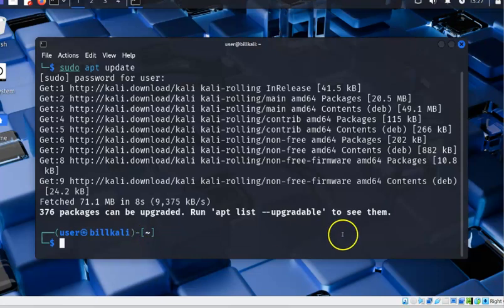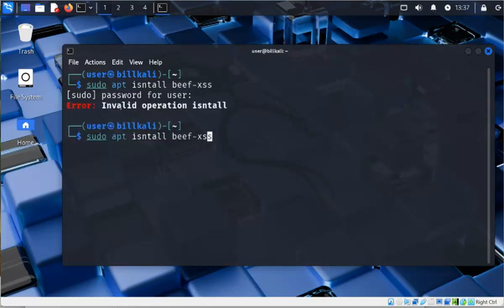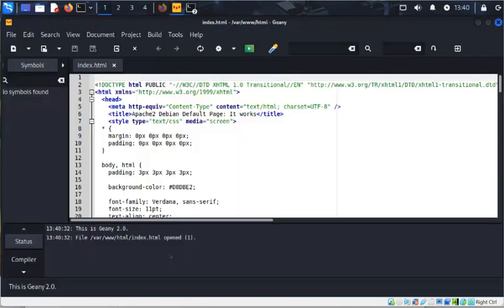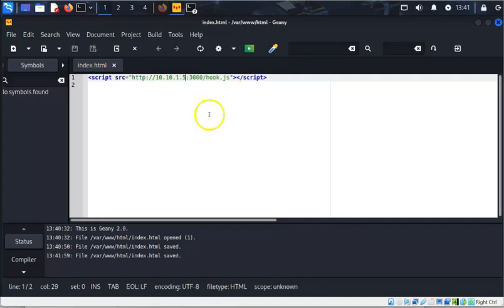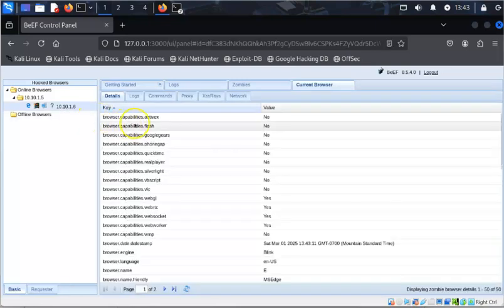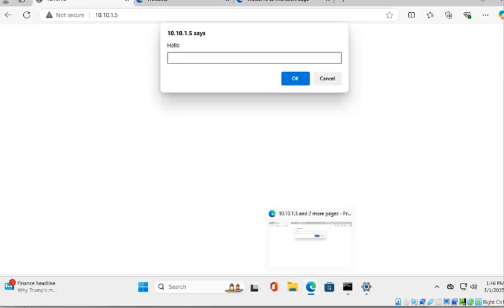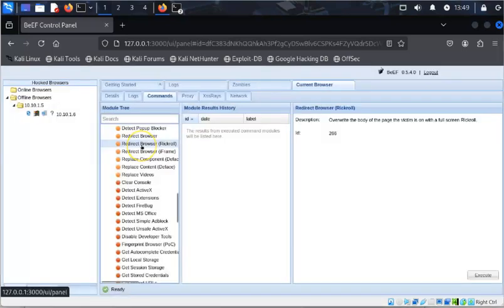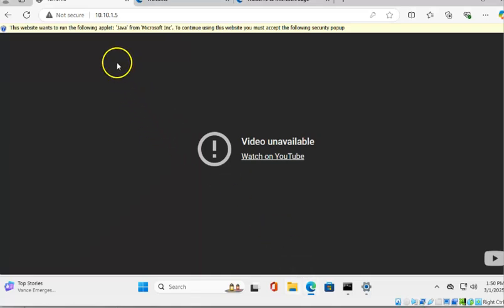BeEf Client Side Attack